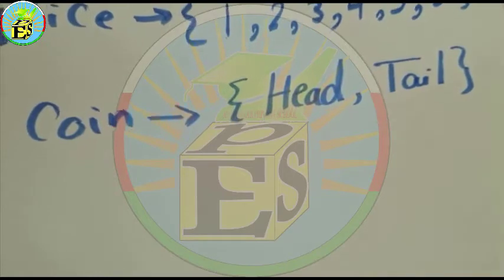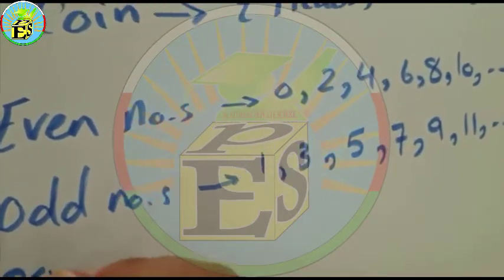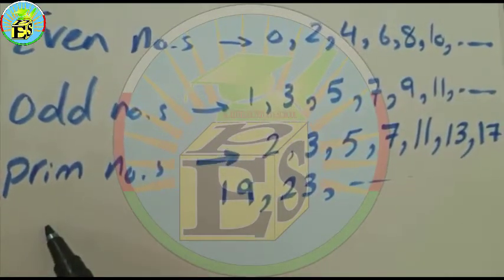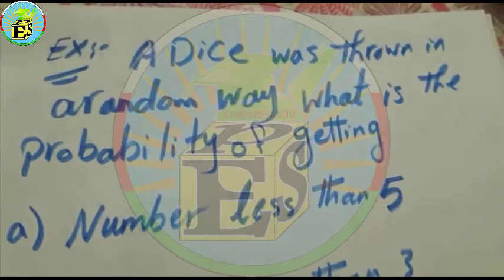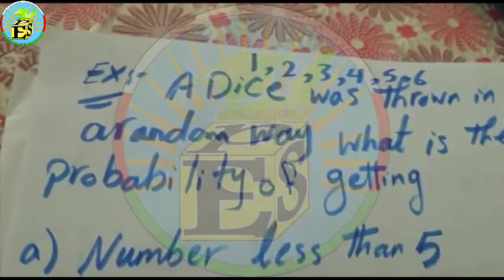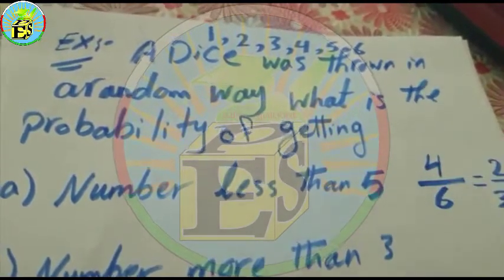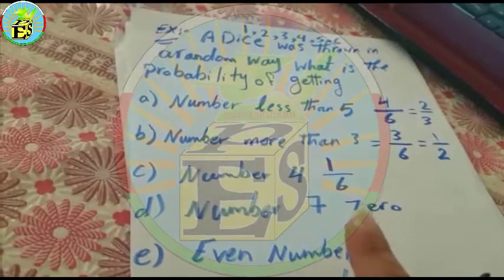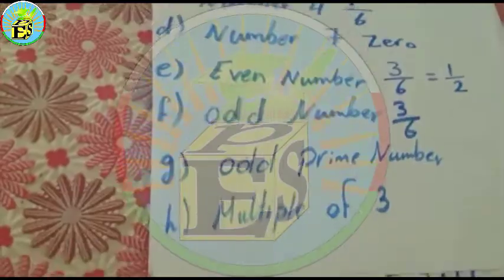Grade8 Maths Chapter 26 Probability Ms Nurhan